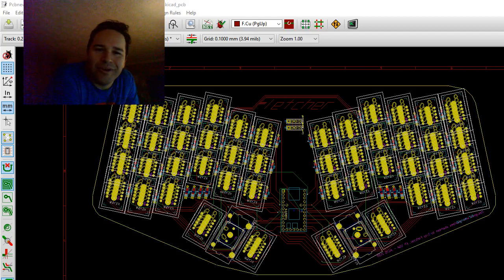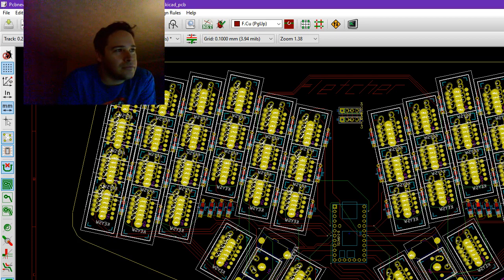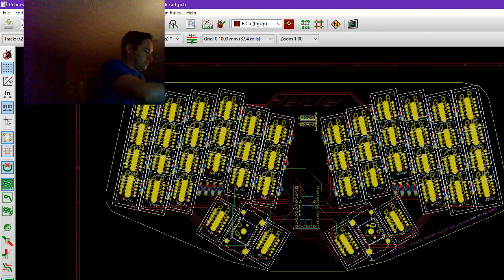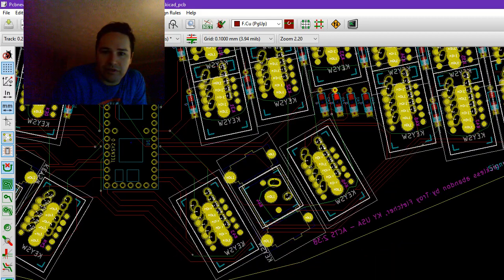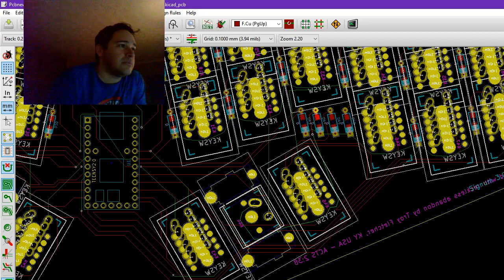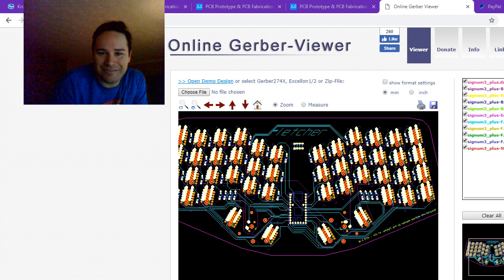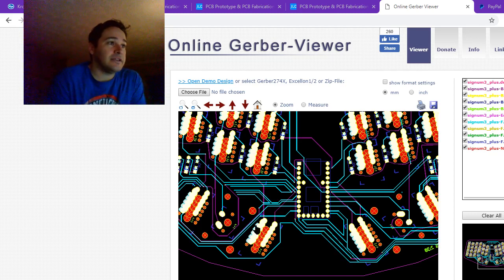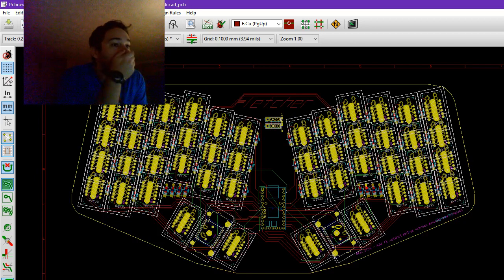Signum 3.0 is done!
Sorry, not a lot of polish on this video, just me finishing and submitting the board!

The first run should be delivered in a week or two!